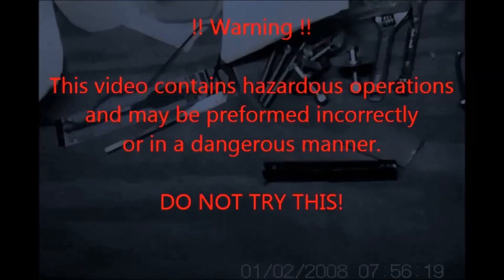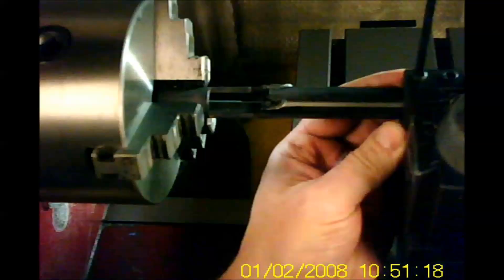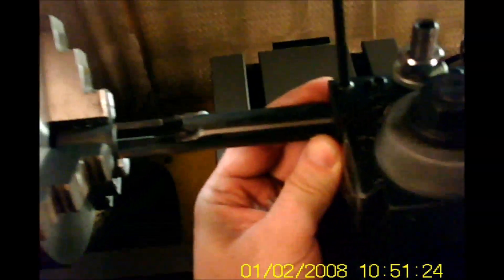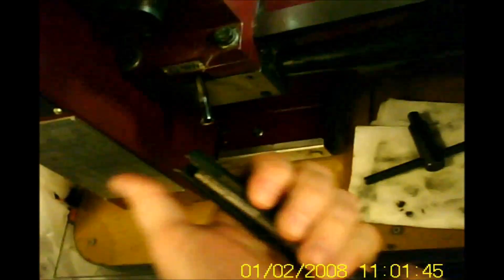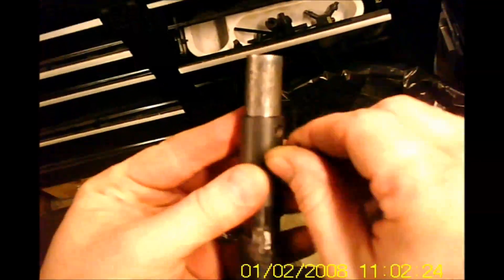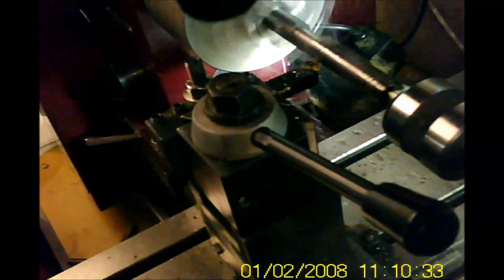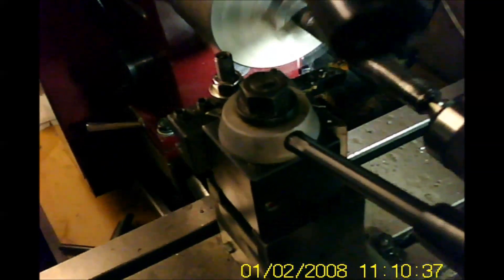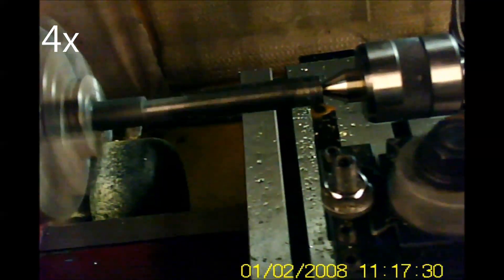[WRP] Page-Lewis arms model D repairs part 3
Wire's Random Projects presents Page-Lewis arms Model D repairs. Picked up this 22 rifle with a damaged receiver and bolt. This video mainly focuses on the turning of the receiver after welding.